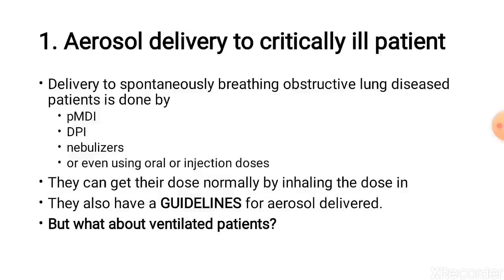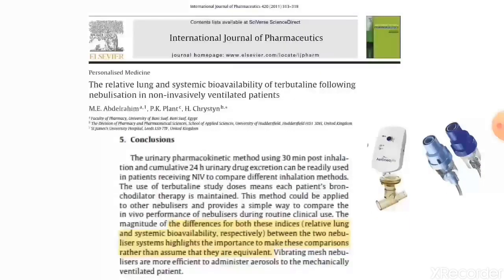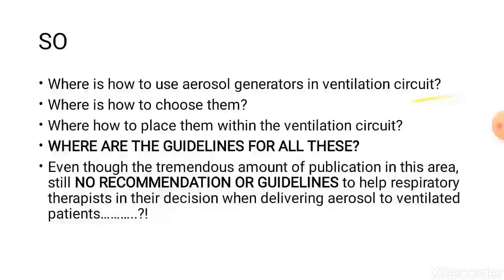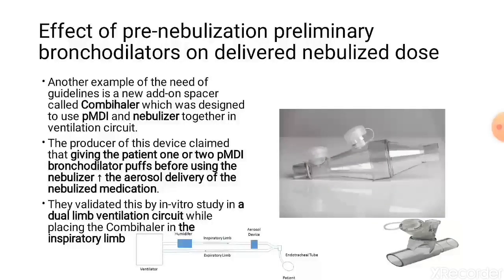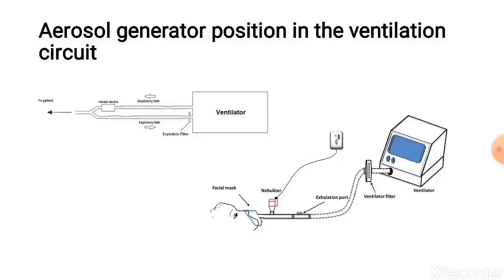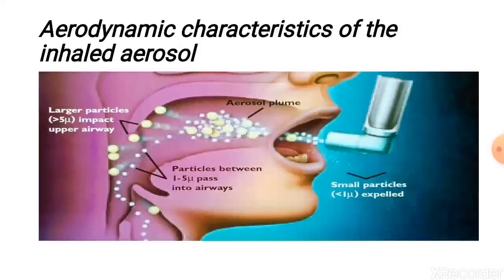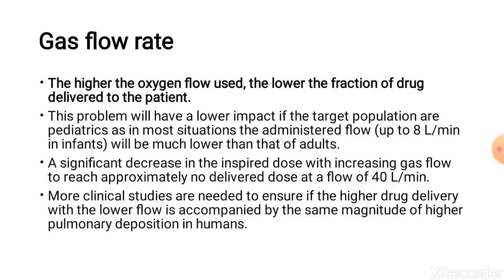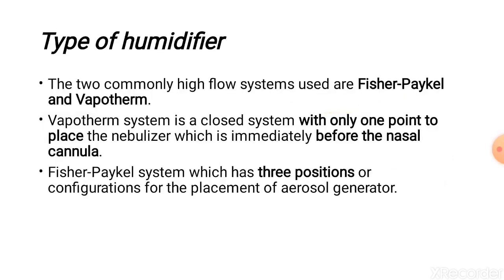Aerosol delivery to critically ill patients